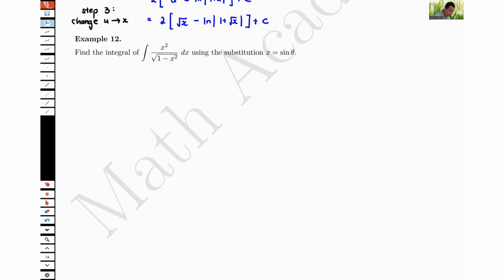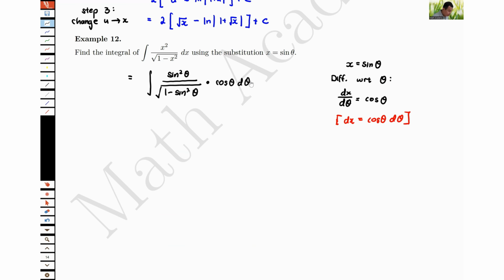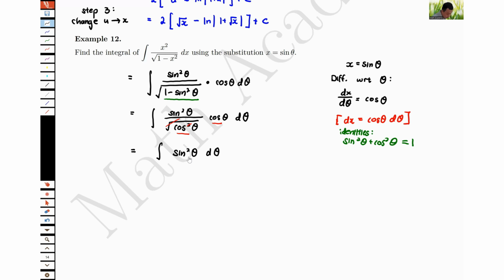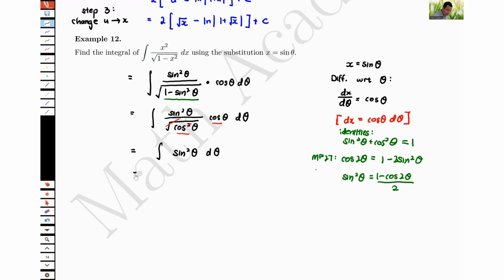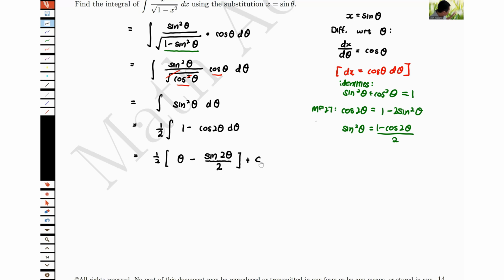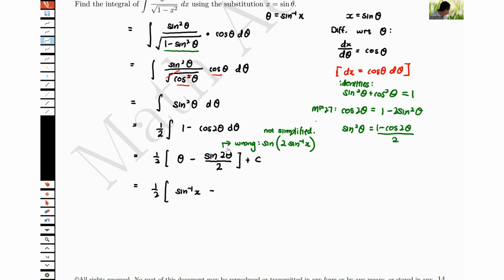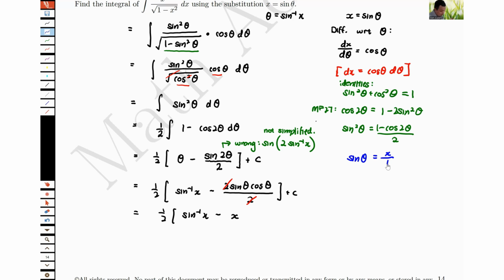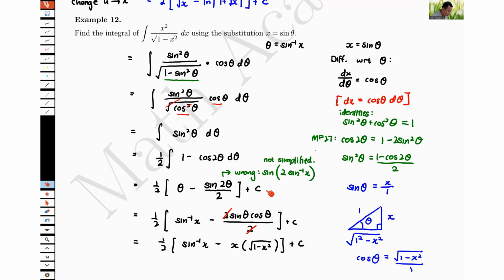JC H2 Maths Tuition: Integration by Substitution & Trigonometric Tricks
In this JC H2 Maths Tuition video, we demonstrate integration using substitution, including:

How to identify the right substitution for tricky integrals
Applying trigonometric substitution to simplify expressions
Using right-angled triangles to rewrite trig functions
Step-by-step working suitable for H2 Maths exam practice
Learn how to tackle substitution questions confidently and avoid common pitfalls in exams!